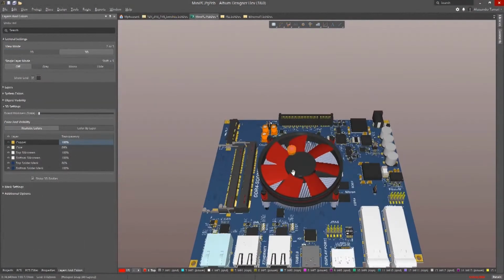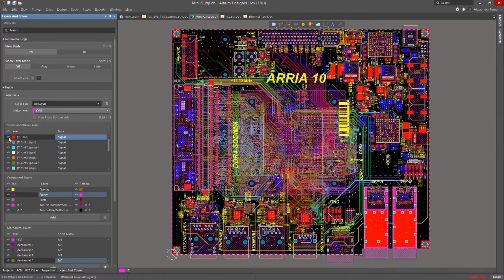Altium Designer 18 - Modern Interface Experience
New, cohesive user interface provides a fresh and intuitive environment, and optimizations that enable unparalleled visualization of your design workflow.

PCB GraphTech Việt Nam hiện được chỉ định là nhà phân phối độc quyền các sản phẩm của Altium tại thị trường Việt Nam cũng như một số thị trường trong khu vực Đông Nam Á. Trong đó có sản phẩm Altium Designer là phần mềm thiết kế các mạch in điện tử, hiện đang được các doanh nghiệp trong và ngoài nước sử dụng rất nhiều trong nghiên cứu và sản xuất.
5th Floor, VMG Building, 96-98 Dao Duy Anh, Ward 9, Phu Nhuan Dist., HCMC, Vietnam